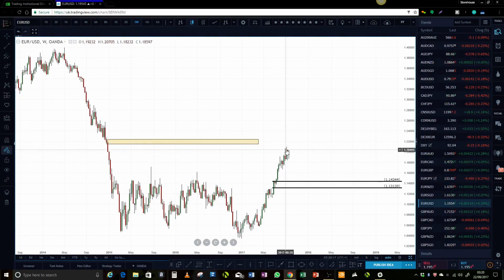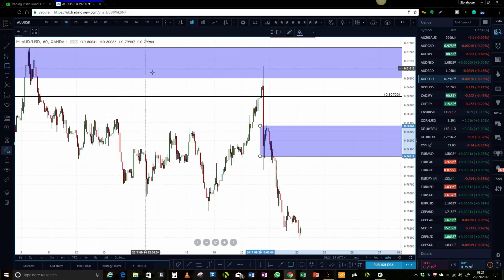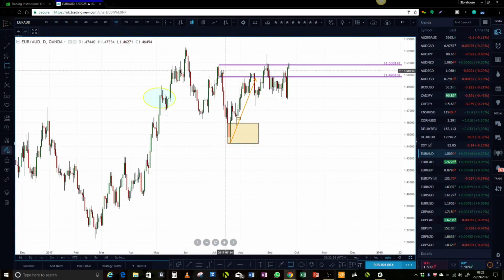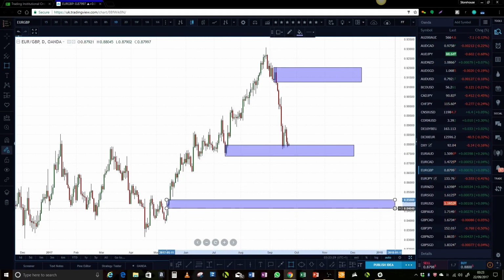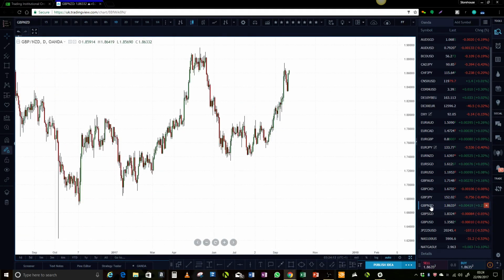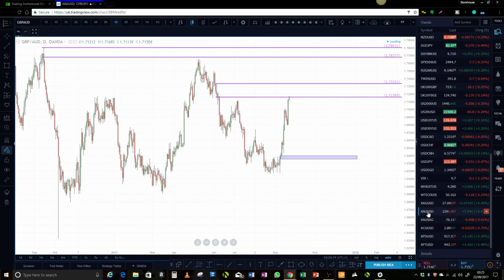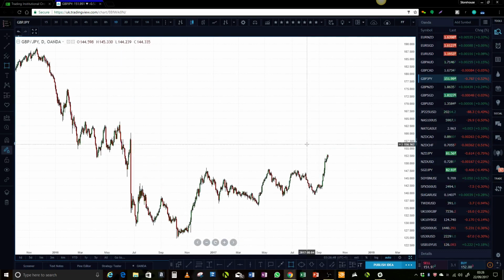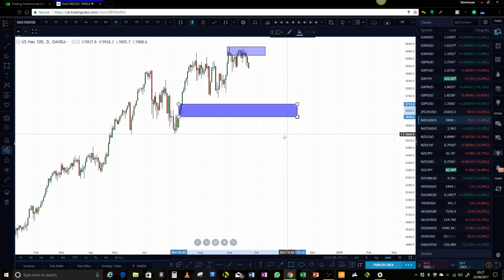Supply and Demand Levels for day trading